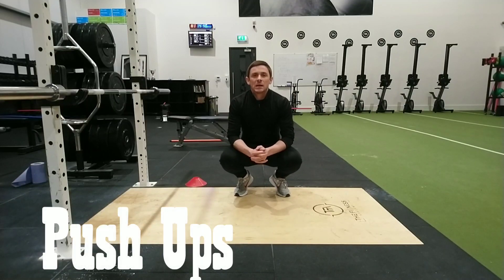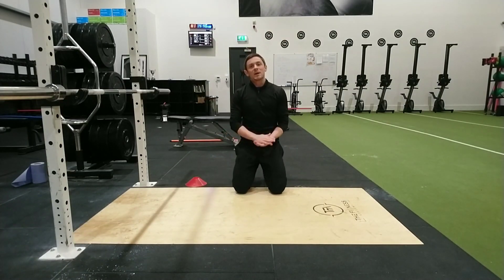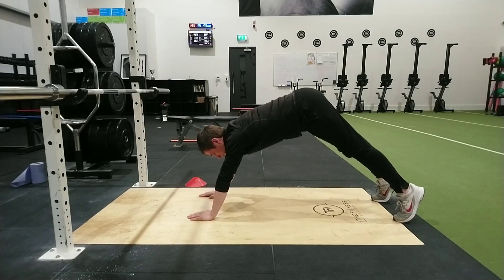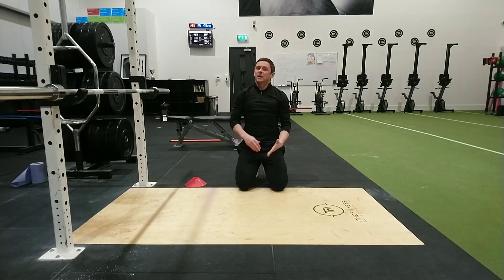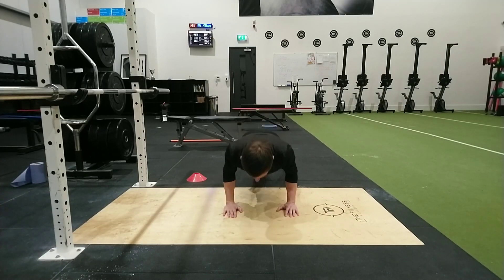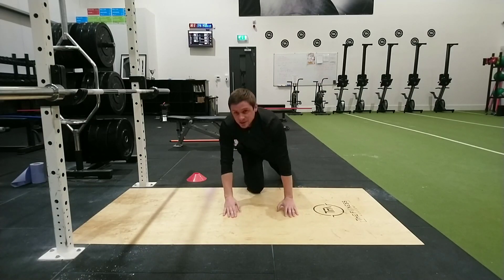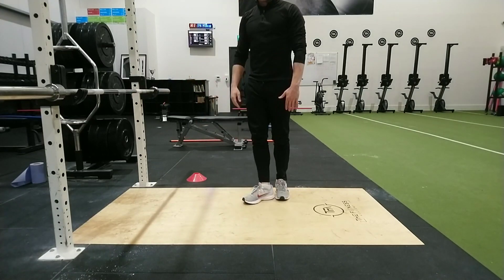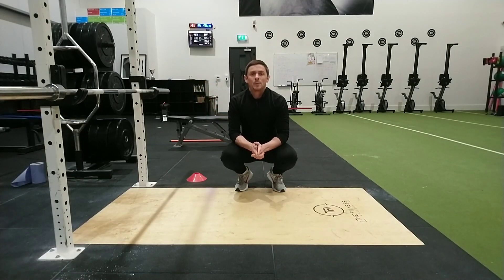Push Up Technique and Progression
Master the push up with correct technique.